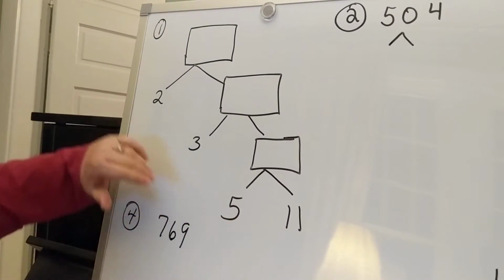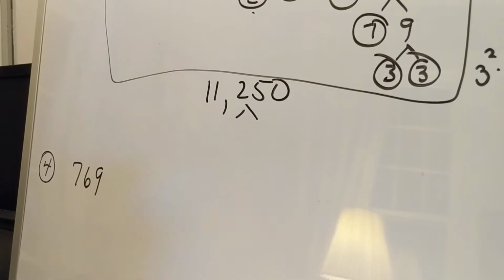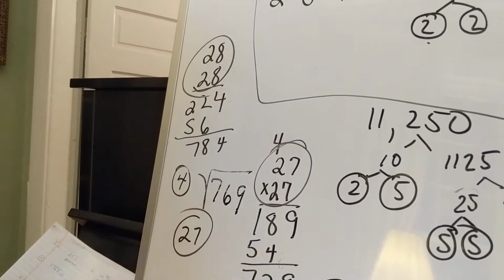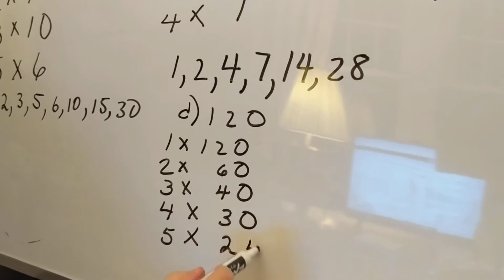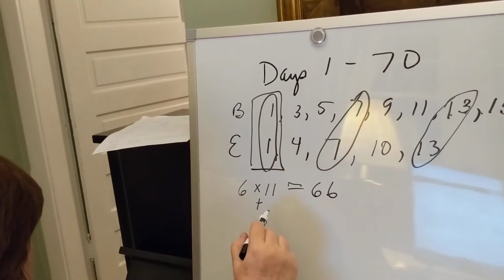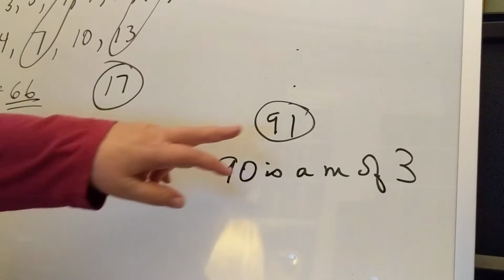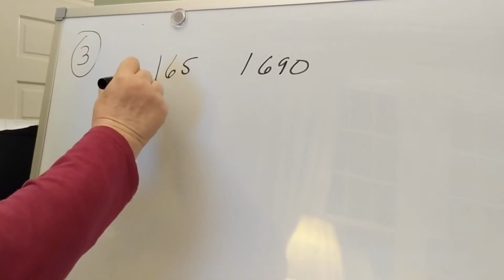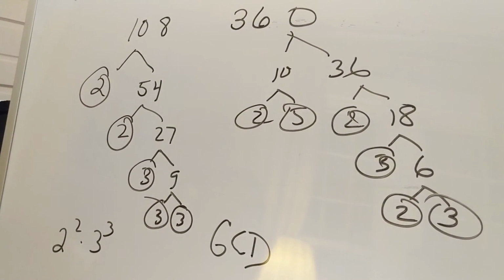Homework for 4-16 (Part 1)